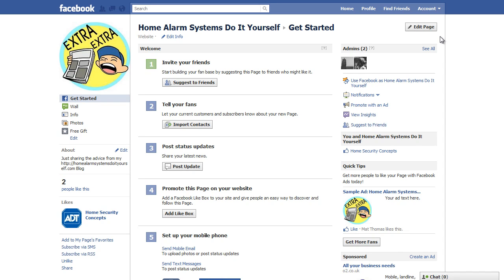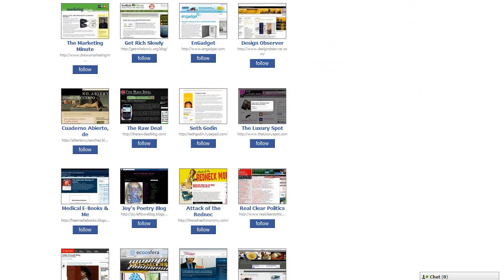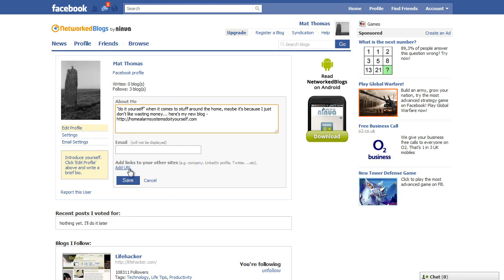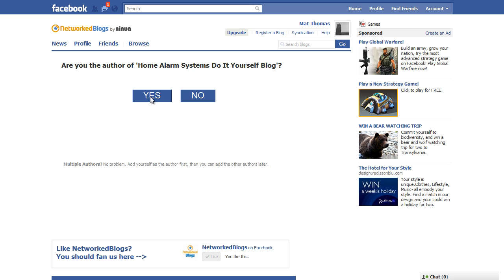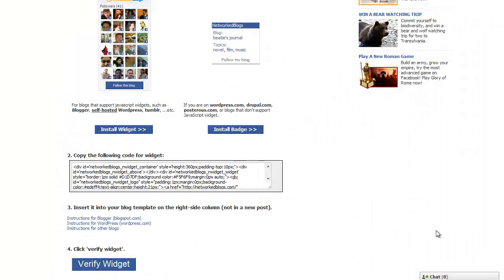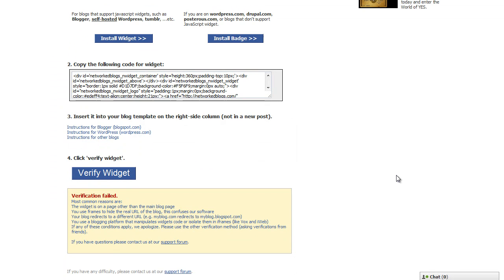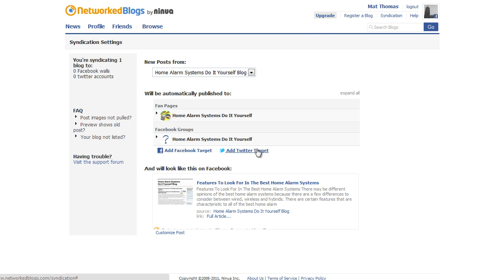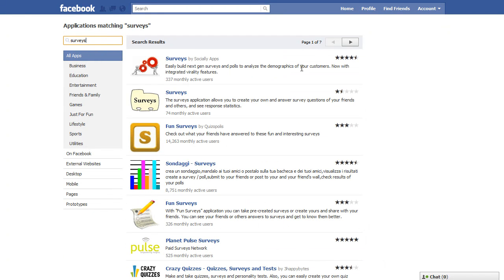NicheReaper Members Facebook 10 Apps